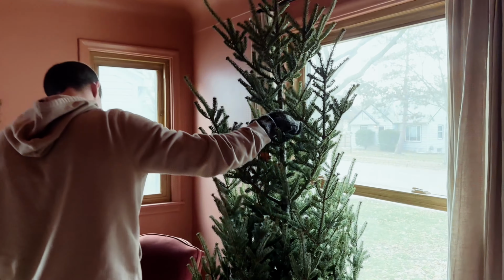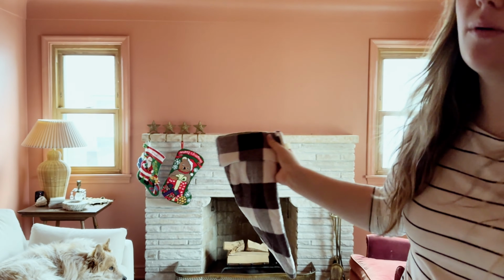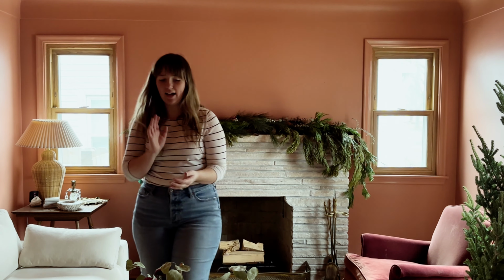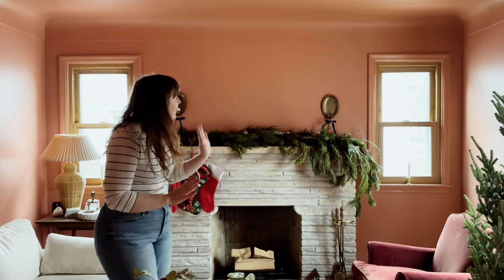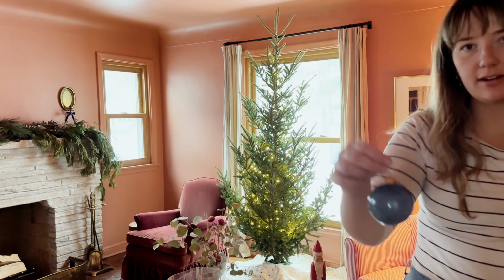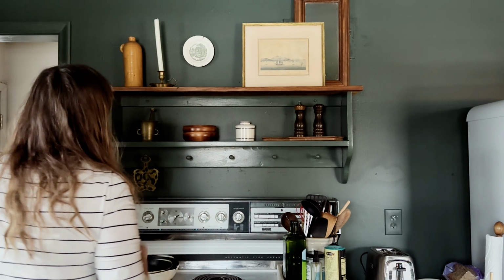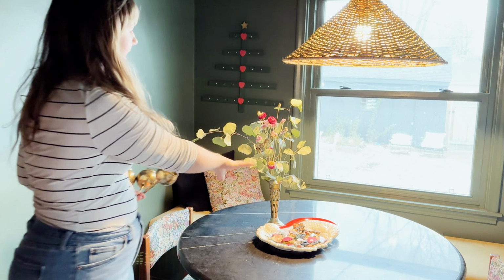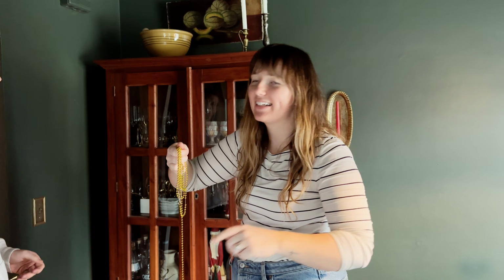HOLIDAY MAKEOVER | Style With Me Holidays 2023 using thrifted holiday decor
I'm styling my house for the Holidays! Check out how I typically style for the holiday season and see how I styled my thrifted goodies from my Holiday Thrift With Me video.

EQUIPMENT:
+ Video: I-Phone 14 Pro